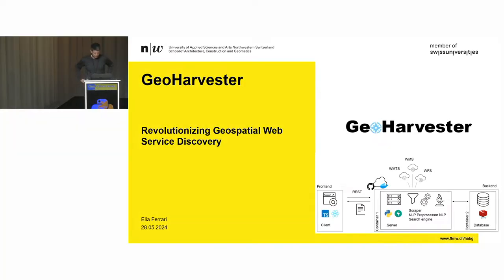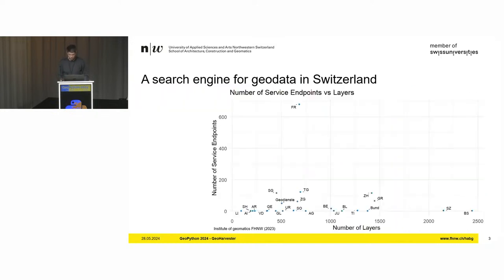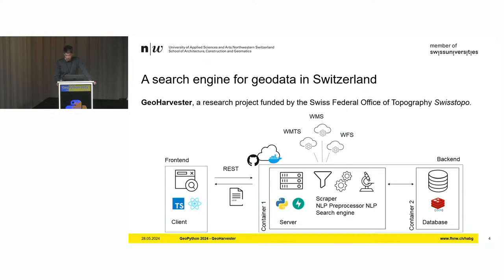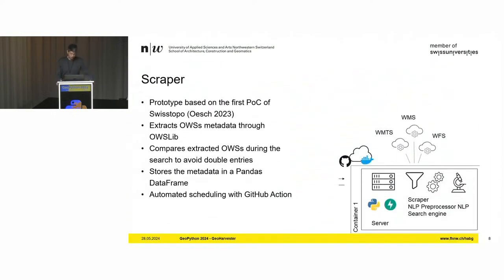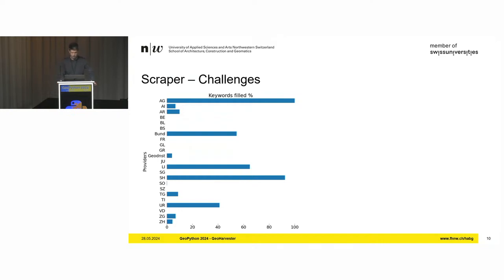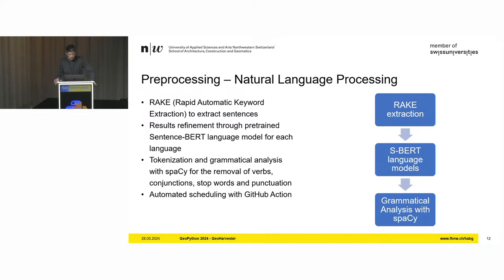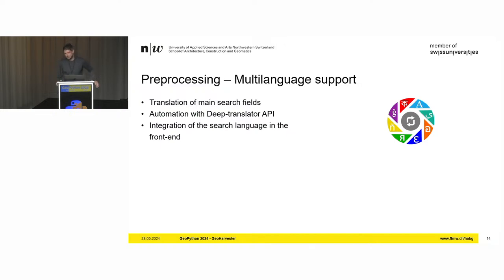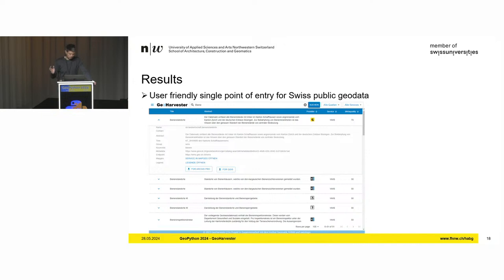GeoPython 2024: Revolutionizing Geospatial Web Service Discovery in Switzerland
Elia Ferrari, Friedrich Striewski
Revolutionizing Geospatial Web Service Discovery in Switzerland: Introducing GeoHarvester - An Efficient Search Engine for OGC Web Services

This talk explores the challenges of efficiently finding geospatial web services due to their de-centralized nature and lack of centralized access points. It introduces the GeoHarvester, an easy-to-use search engine with an open API that harvests metadata from OWSs, enhance them and provides user-friendly search results.

Locating geospatial web services is less efficient than online web searches, demanding an un-derstanding of the National Geodata Infrastructure (NGDI) structure and formulation of service-specific search queries. A notable gap in Switzerland is the absence of a portal serving as single point of entry to public geodata services, presenting the Swiss geodata lake to users.

The implemented Proof of Concept (PoC) tackles the challenges of searching OGC Web Ser-vices (OWS) such as WMS, WMTS and WFS. In collaboration with the Federal Office of Topog-raphy swisstopo, it introduces a user-friendly search engine allowing users to search, filter, sort and download the Web Service layer definition files in QGIS and ArcGIS formats for direct soft-ware import.

The GeoHarvester PoC consists of four main components, one for the frontend and three for the backend. The frontend includes the user interface linked to the backend through a REST API, implemented with FastAPI, facilitating user interactions with the database and reception of well-ranked results. The backend comprises, along with the REST API functions, various compo-nents for Natural Language Processing (NLP) that leverage trained language models to enhance the metadata extracted from different providers, thereby refining ranking and relevance of search results. The retrieved metadata are stored in Redis, an in-memory, NoSQL database well-suited for simple data structure as in this application. Finally, a web scraper operates as separate tier in the backend, leveraging the GitHub Action to harvest the data daily. It automatically searches and retrieve new or modified OWS with help of a predefined server list and store them locally for the NLP preprocessing. The GeoHarvester PoC has shown enhanced discoverability of OWS, demonstrating the feasibility of a portal serving as a single point of entry and presenting the Swiss geodata lake comprehensively to users. The entire system is open source and the Geo-Harvester repository on GitHub is freely accessible.